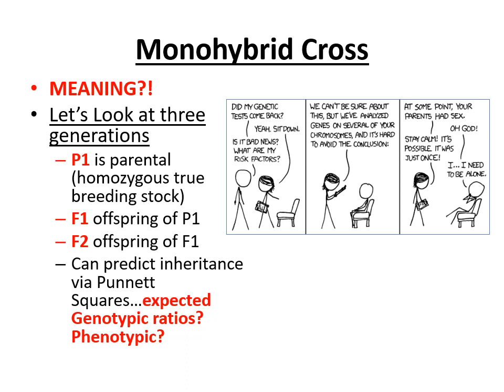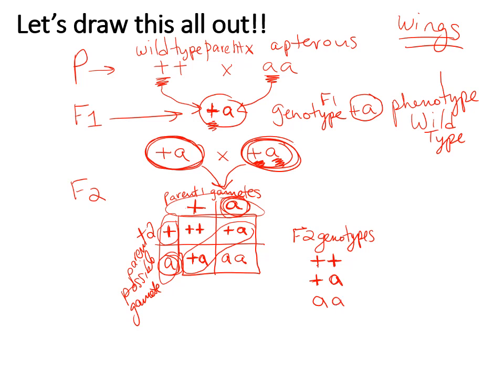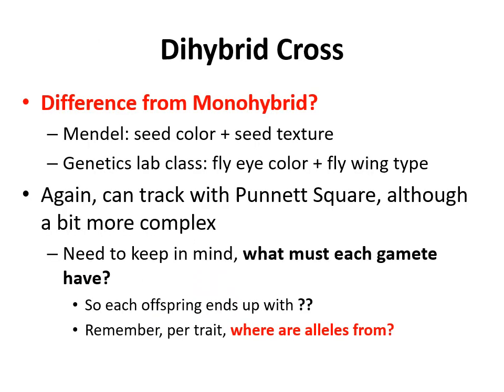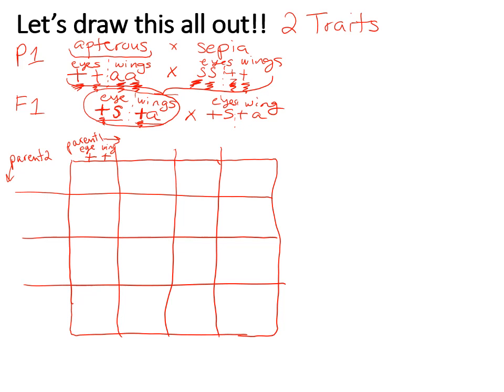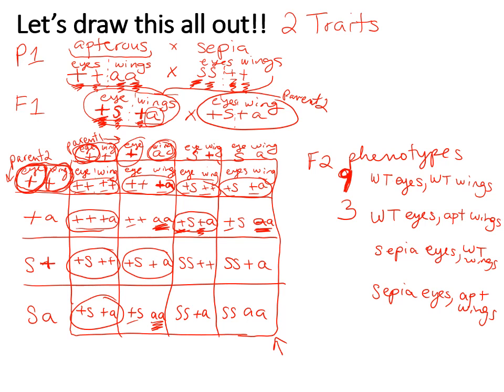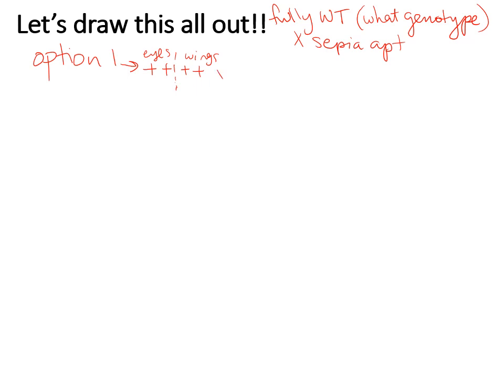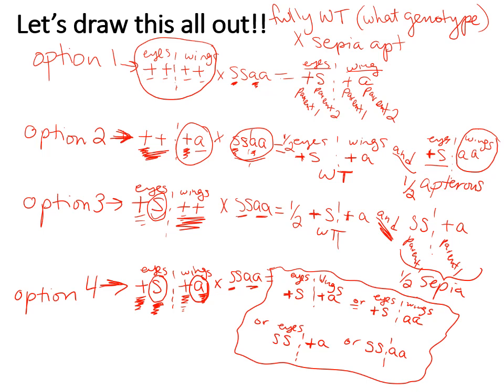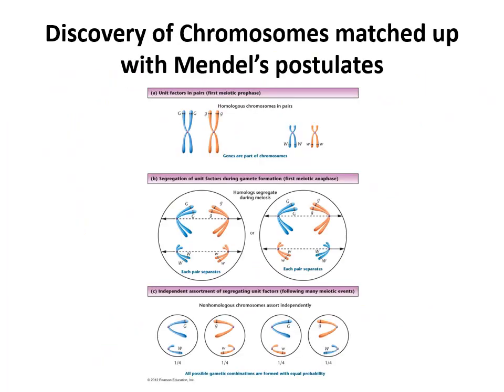BIO 233 Genetics Lecture: Mendelian Genetics narrated video PART 1 (Monohybrid and Dihybrid Crosses)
Includes Monohybrid Cross, Dihybrid Crosses, Trihybrid Crosses, Product Law Probabilities, and Inheritance Postulates)